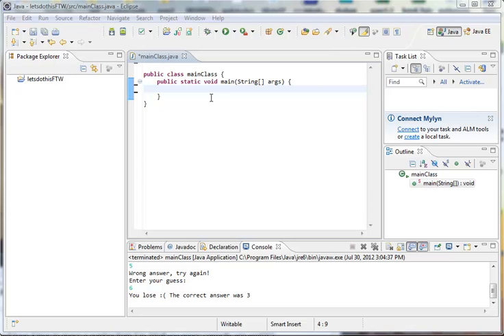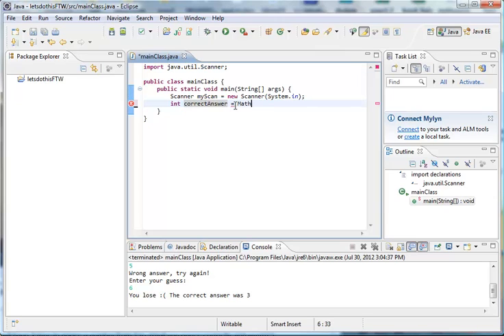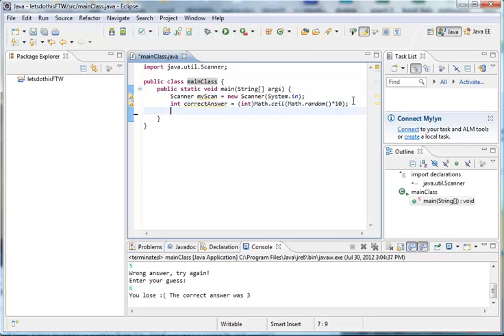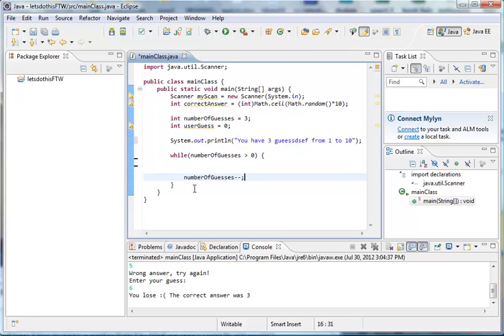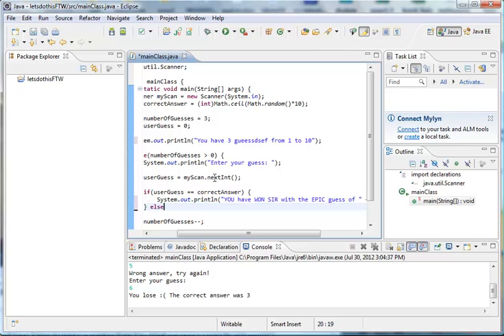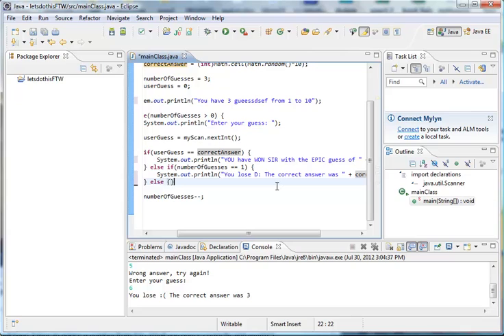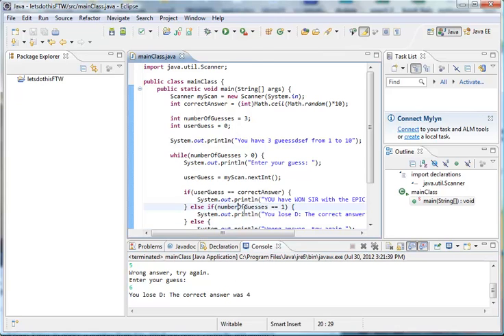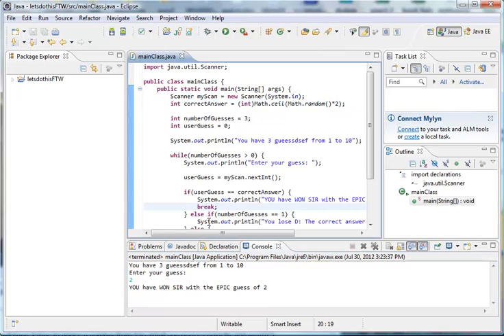Java Programming - 27 - Random Guesser game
In this video we create a number guessing game with the help of everything learned so far.